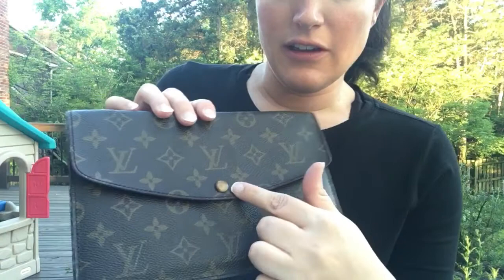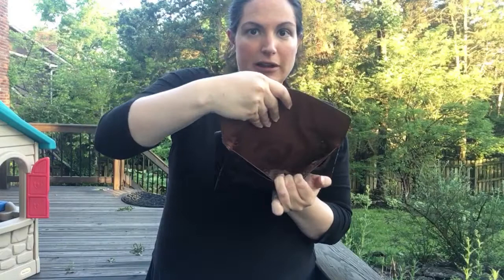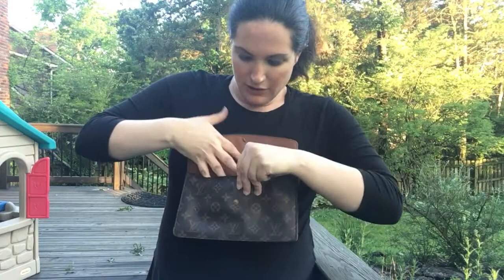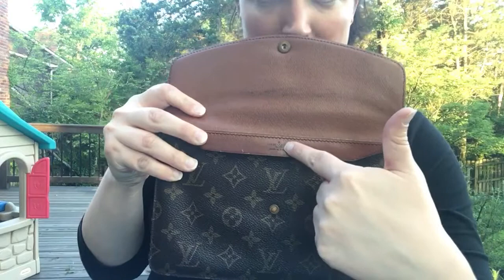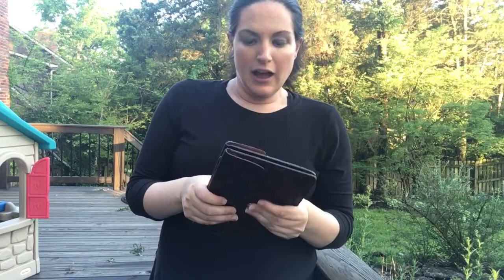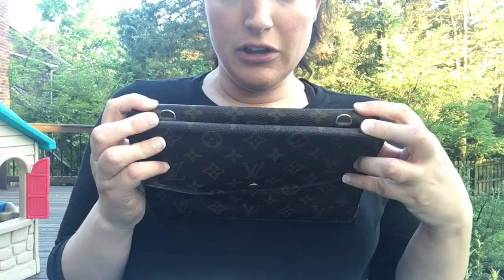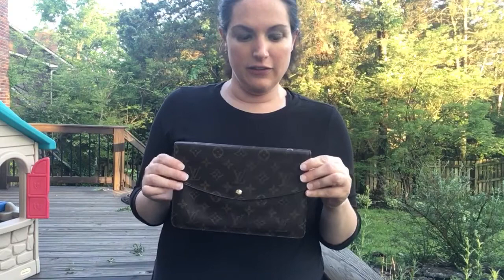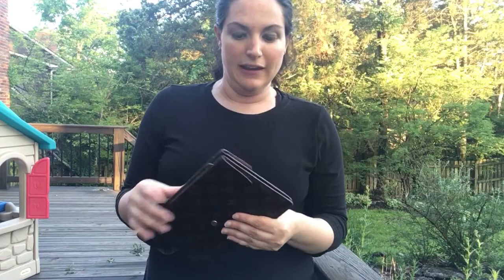Double Rabat review